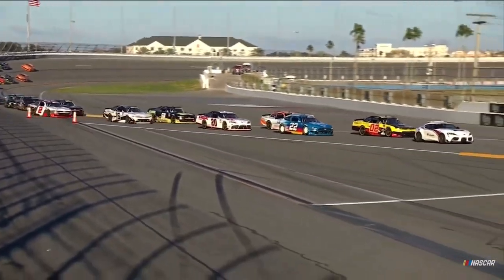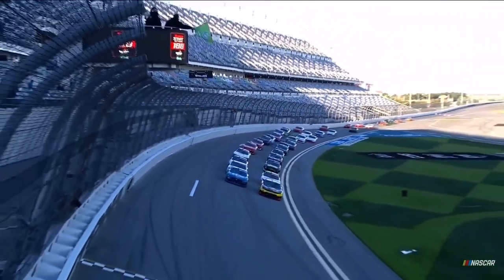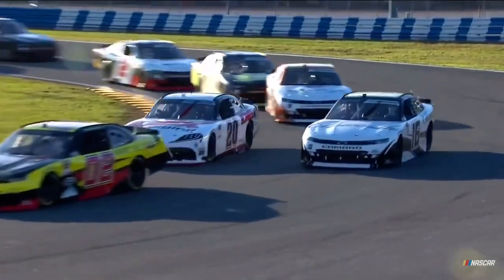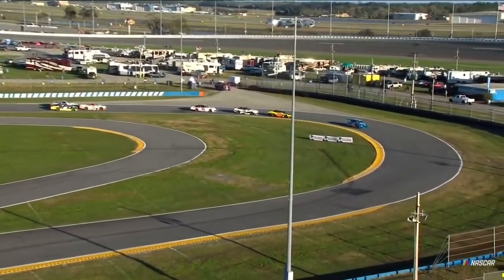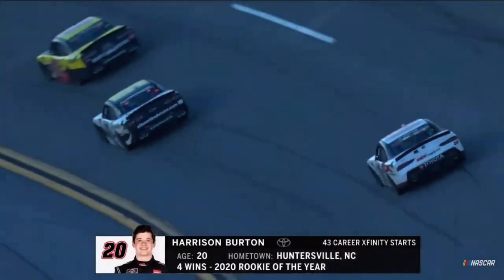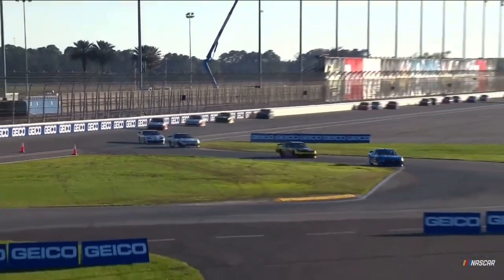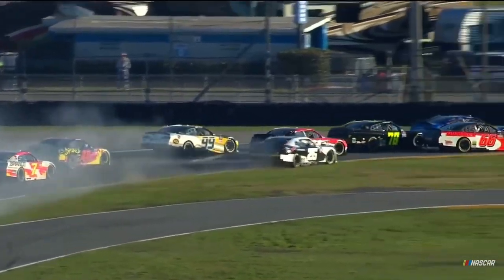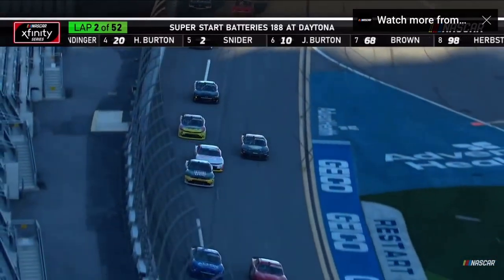2021 NASCAR Xfinity Series Racing on the Road Course at Daytona